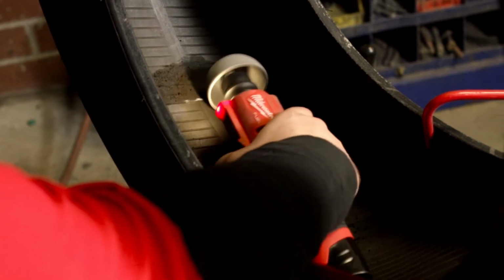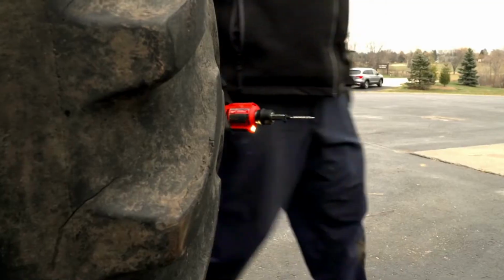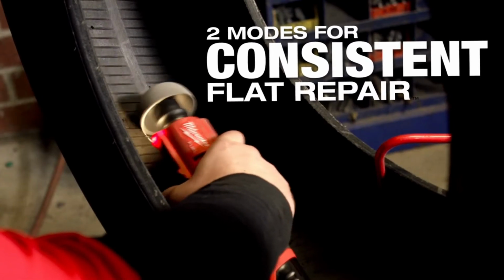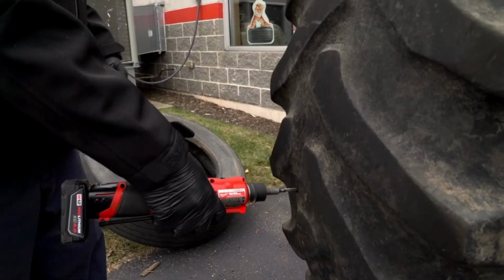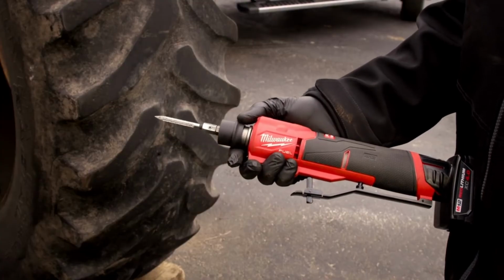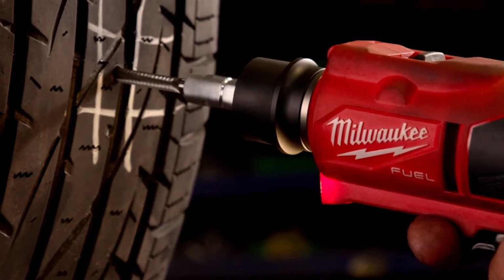M12 FUEL™ Low Speed Tyre Buffer - M12FTB-0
The M12 FUEL™ Low Speed Tyre Buffer delivers superior performance and control to replace pneumatic solutions currently in the market. With the MILWAUKEE® POWERSTATE™ Brushless Motor, the M12 FUEL™ Low Speed Tyre Buffer provides the power and compact size professional tyre technicians demand. The tyre buffer has the capability to complete passenger, light truck, and commercial flat tyre repairs with ease. With a 2-Mode Drive Control, costly mistakes can be avoided as users are able to perform consistent flat tyre repairs due to a dedicated Buffing and Drilling mode. With the runtime to perform up to 30 flat tyre repairs on a single M12™ 4.0Ah REDLITHIUM™-ION battery, the tyre buffer increases productivity with less downtime. This cordless tyre buffer provides you with greater access and mobility, eliminating the frustrations of hoses and compressors.